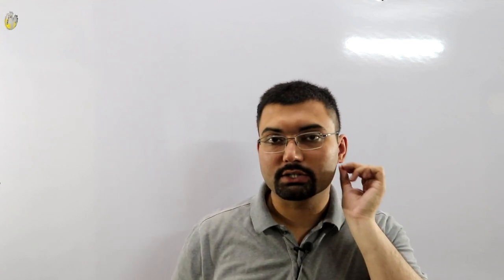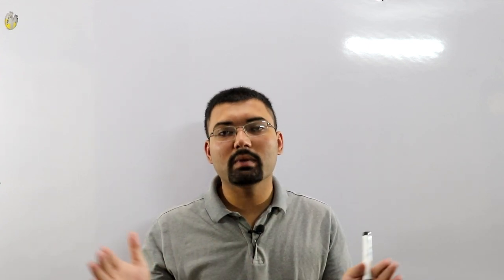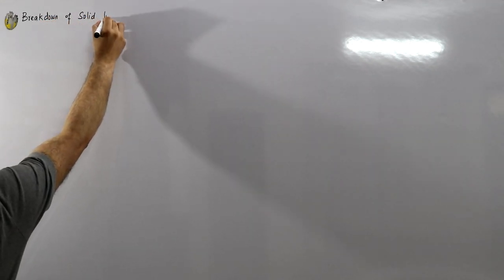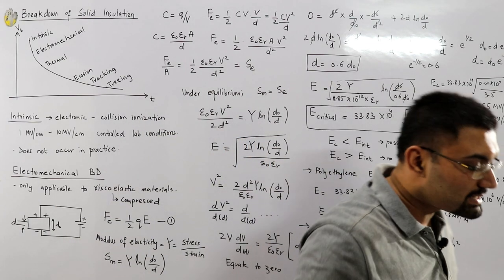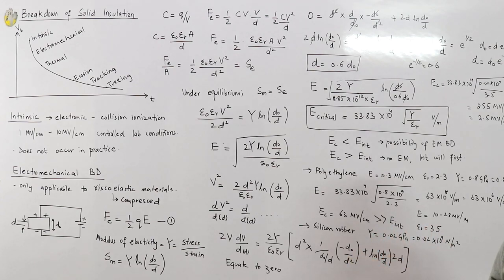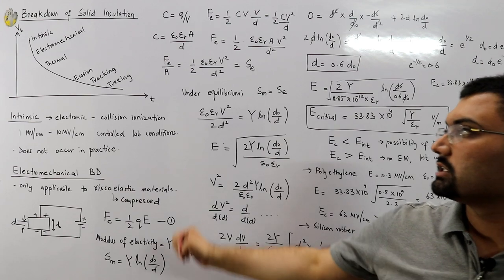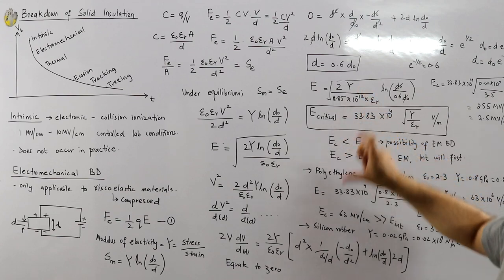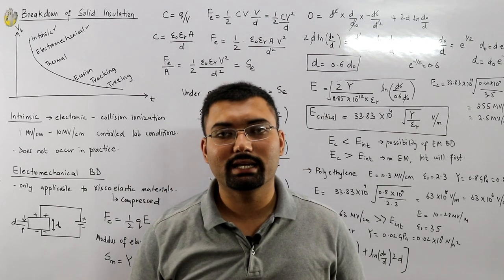#16 Electromechanical breakdown in solid insulation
Lecture 16
Breakdown in Solid Insulation
1.Intrinsic breakdown
2.Electromechanical breakdown